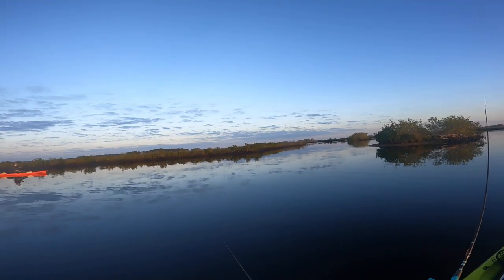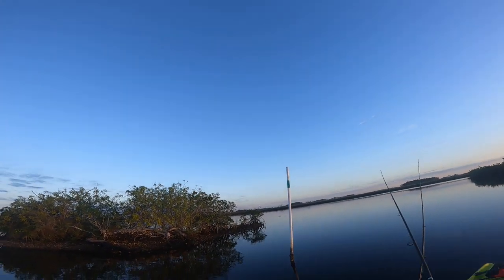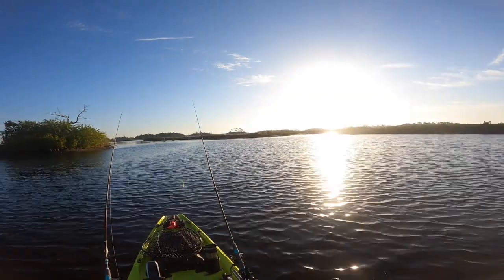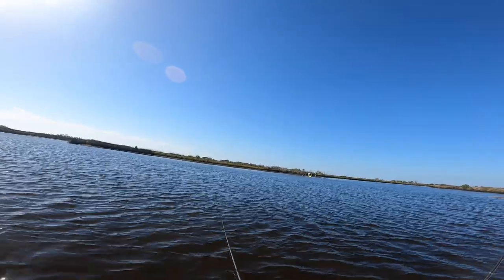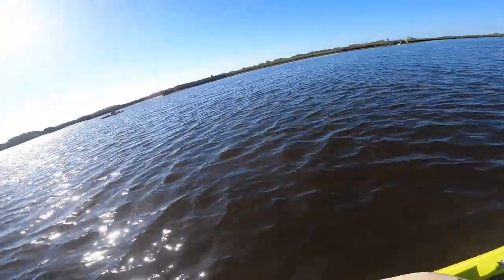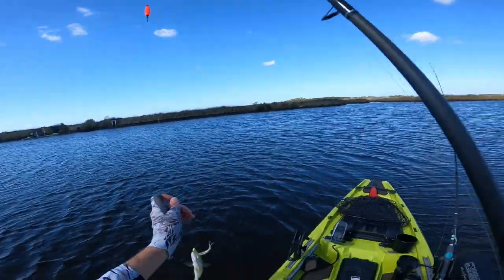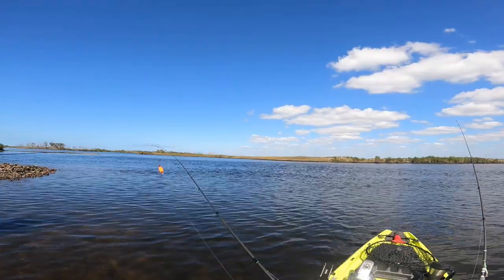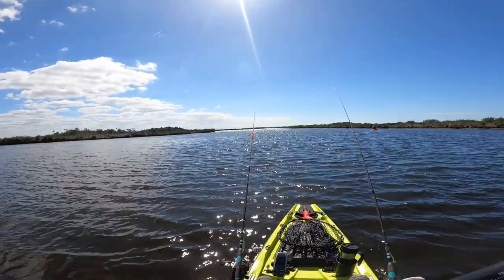Crystal River Kayak Fishing The Nature Coast - Ozello, Florida- Salt River new Bonafide SS127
Sold 2 Jackson Cudas and replaced them with Bonafide SS127s. Kept the Jackson Big Rig but after this trip I think it will spend most of its time in the garage on the rack.

Did OK for a short day. Found the rig that the trout liked - Cajun Thunder Popping Cork above a Nedrig with a 3.5 Jerk Bait.